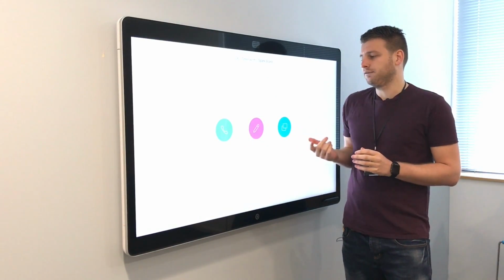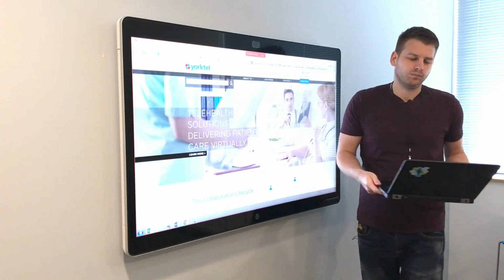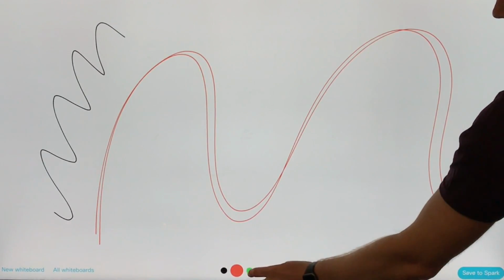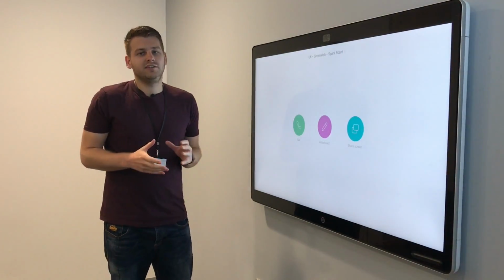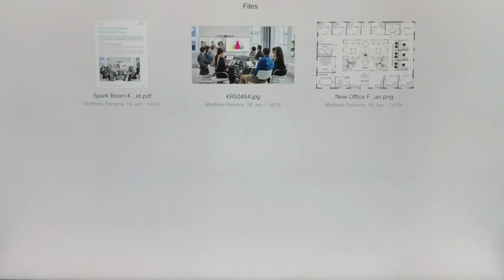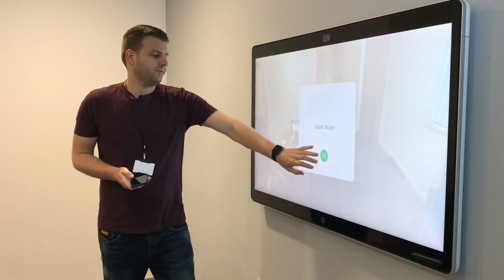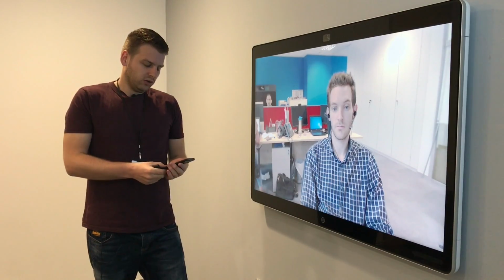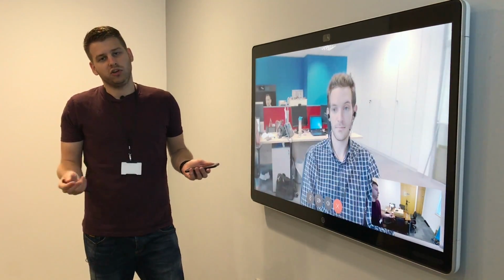Cisco Spark Board - how to use it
Cisco's Spark Board is a game changing collaboration tool. We're showing you here how you can present wirelessly, white board and video or audio conference all from the Spark Board. Using the Cisco Spark app enables you to connect to other team members, wherever they are, using whatever device they choose. Collaboration doesn't end when the meeting does - continue the conversation with pervasive messaging and file sharing.